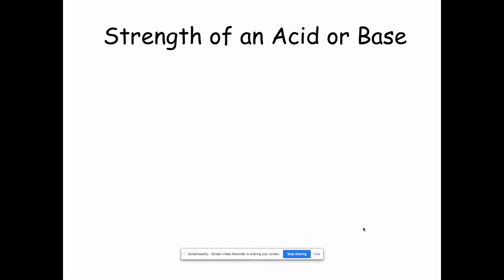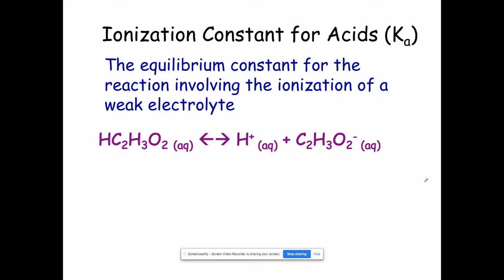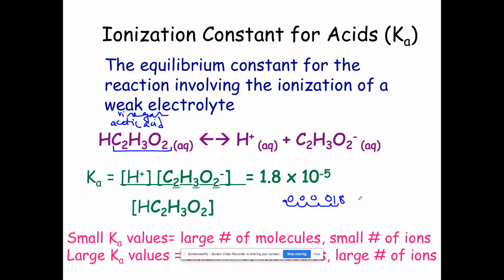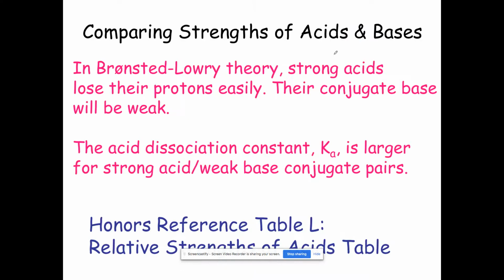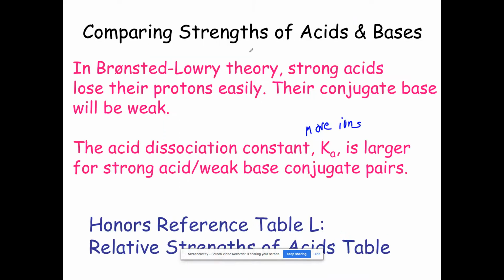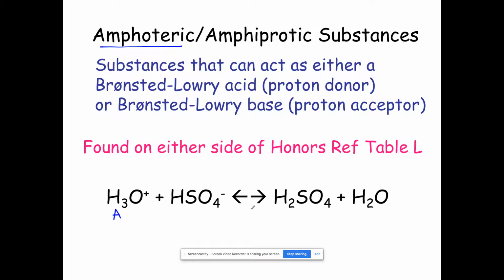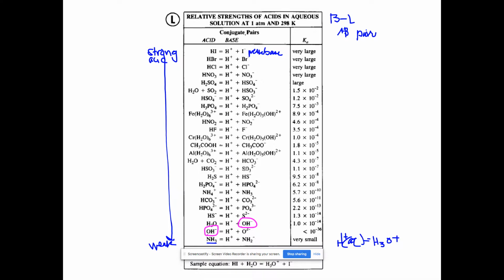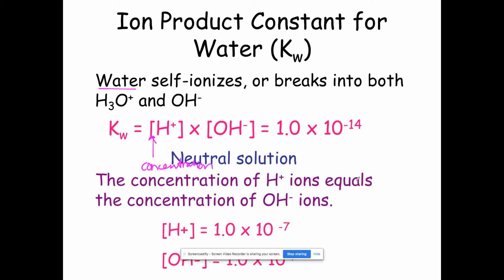HONORS ONLY Ka, Amphoterism, etc.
HONORS ONLY content. Ka, Strong acids, strong bases, honors table L, amphoterism.